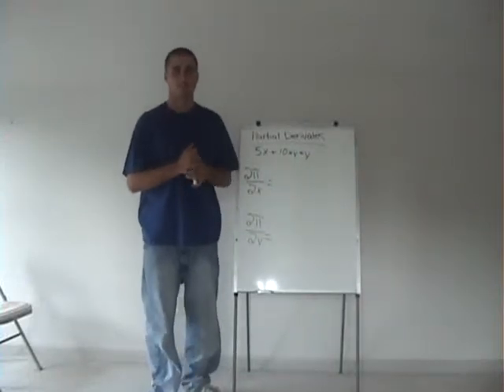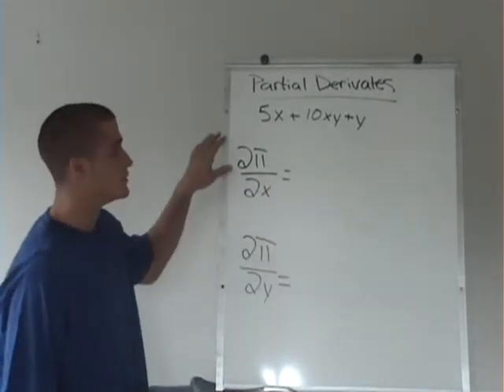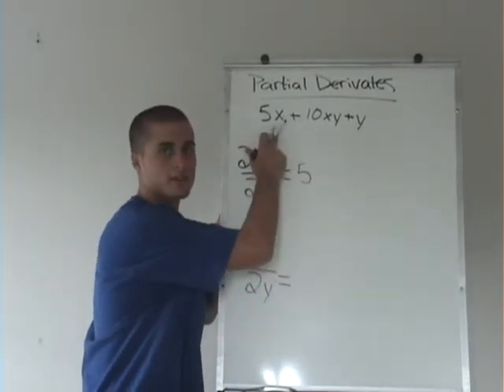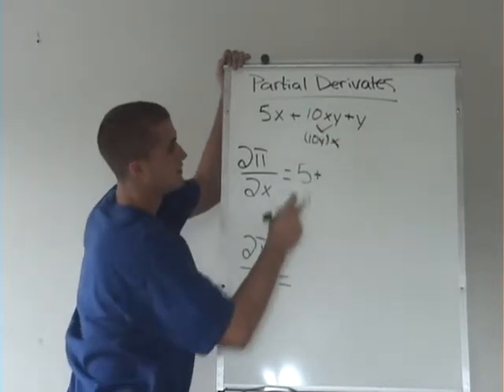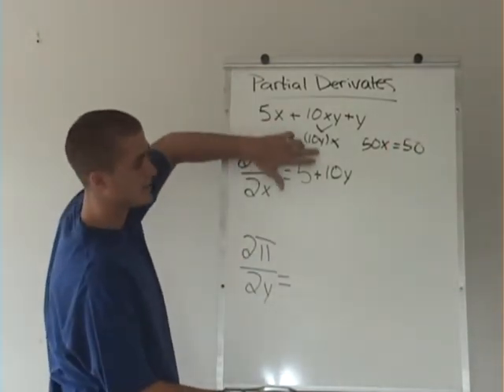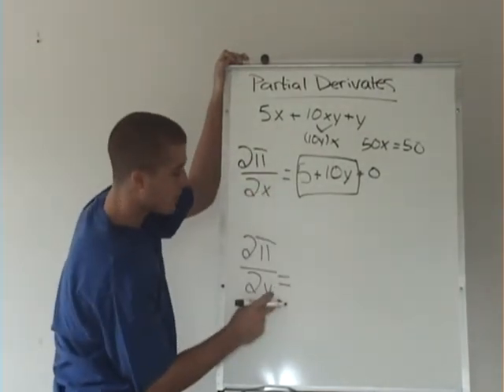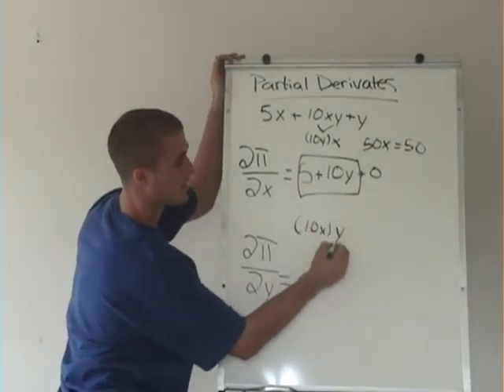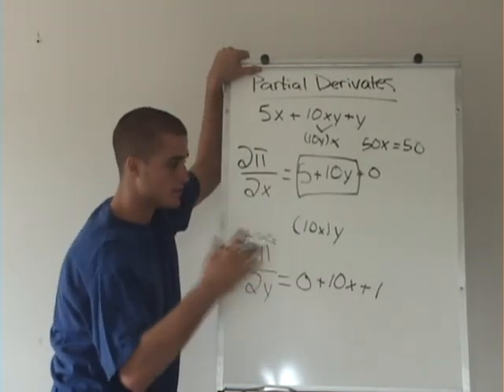Math Videos - Partial Derivatives